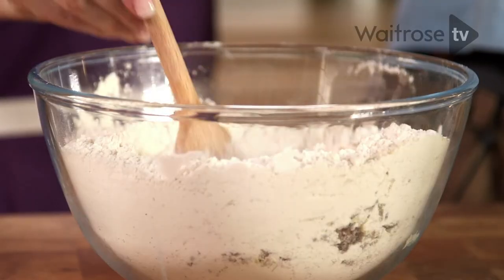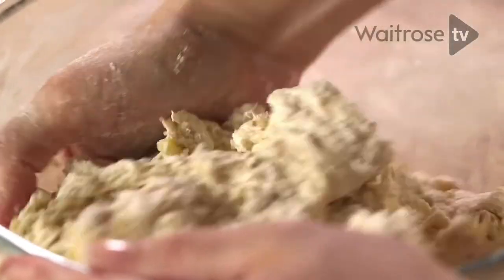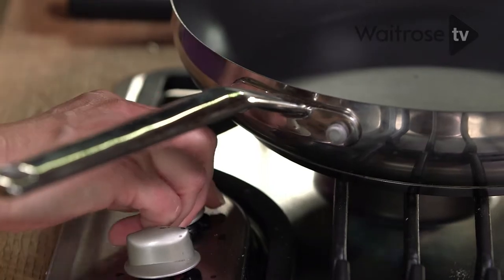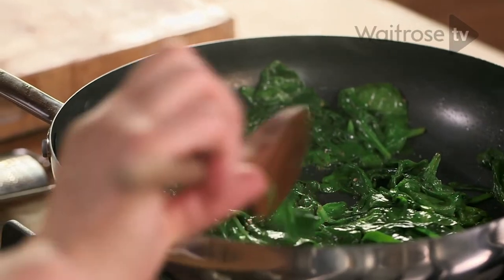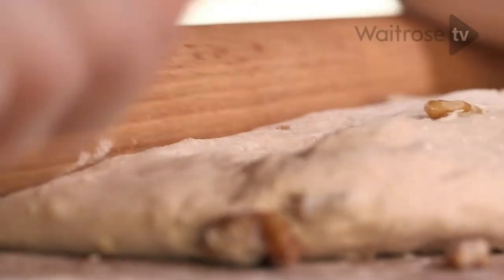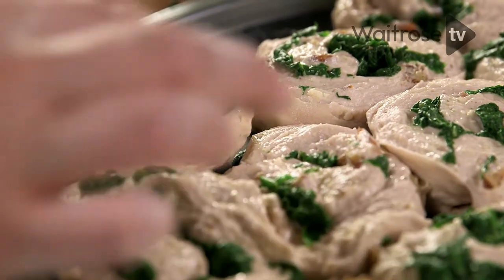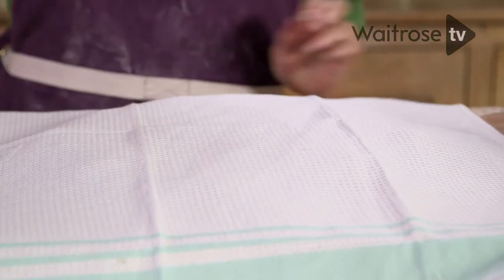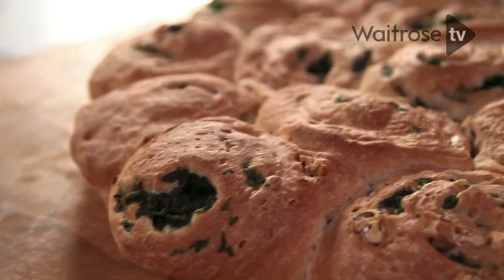Spinach, cheese and walnut bread | Waitrose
Watch Silvana Franco make this delicious tear-and-share bread, ideal for dinner parties.